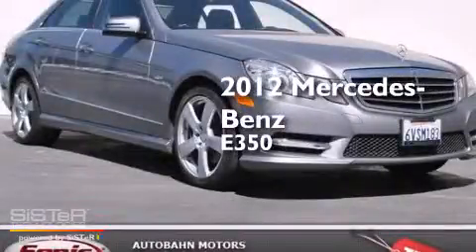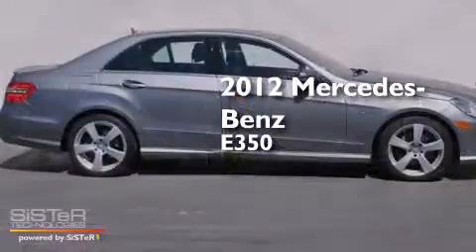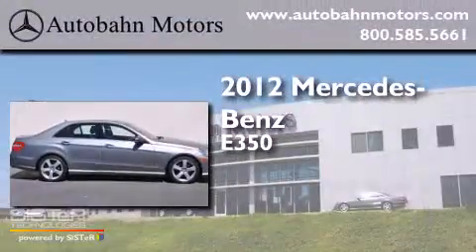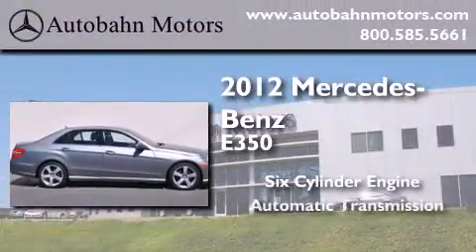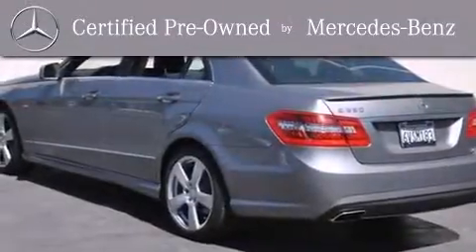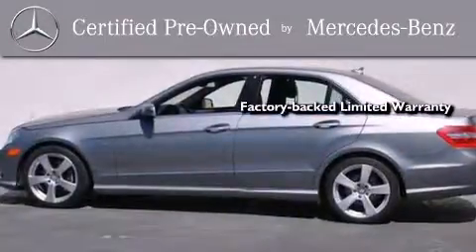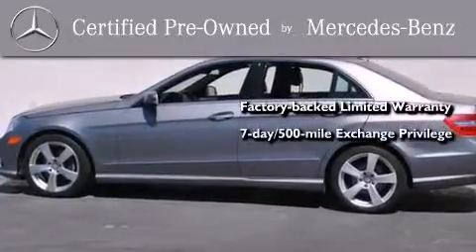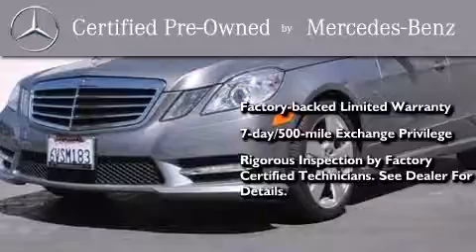Certified 2012 Mercedes-Benz E350 Belmont CA 94002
We've been honored to serve the Belmont CA area , we promise that your experience at our dealership will exceed your expectations ! Year : 2012 Make : Mercedes-Benz Model : E350 Engine : 3.5L V-6 cyl Trans . : Automatic Exterior : Silver Miles : 16,770 Interior : Black Autobahn Motors 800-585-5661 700 Island Parkway Belmont , CA 94002 Pre-Owned 2012 Mercedes-Benz E350 Belmont CA